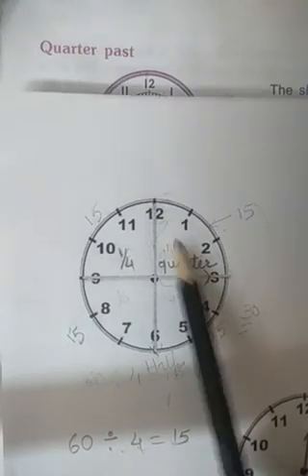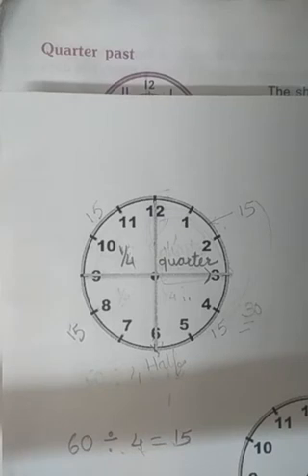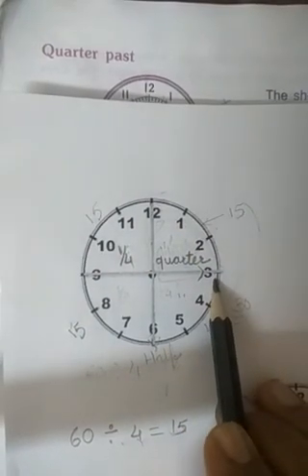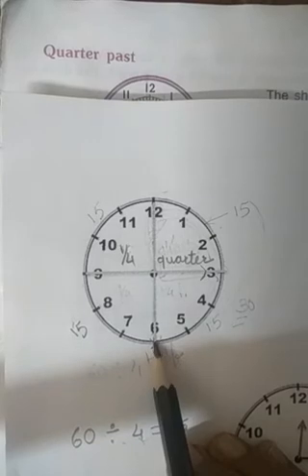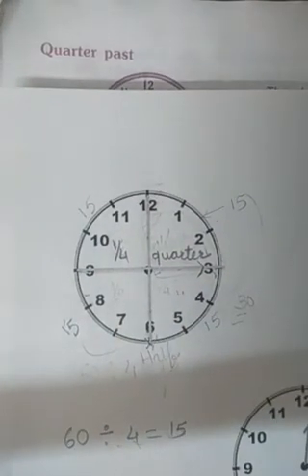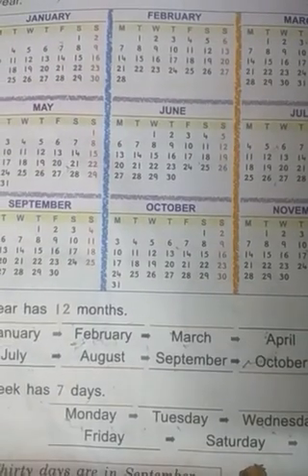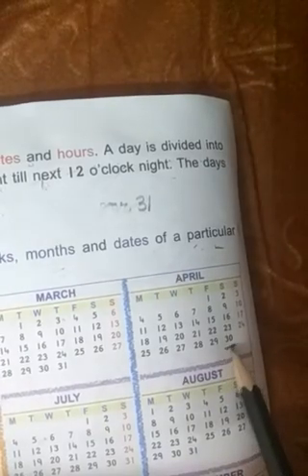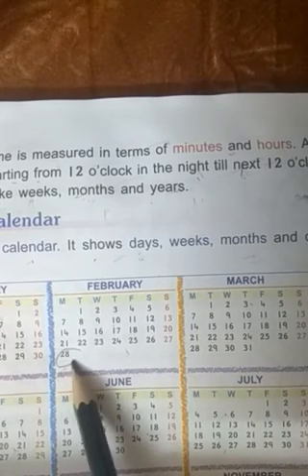Std II Maths Unit 11 Time Part 2